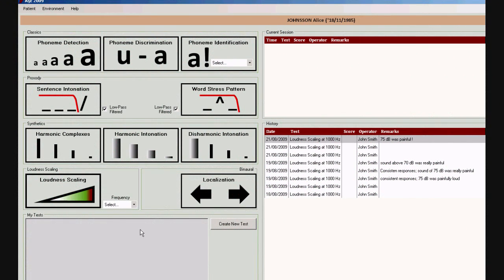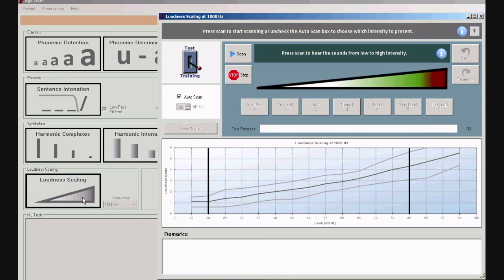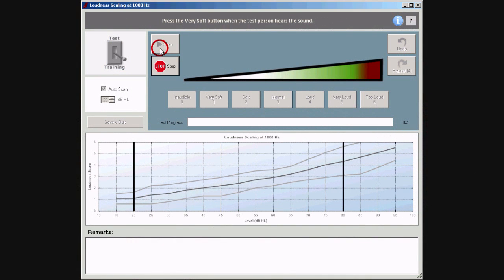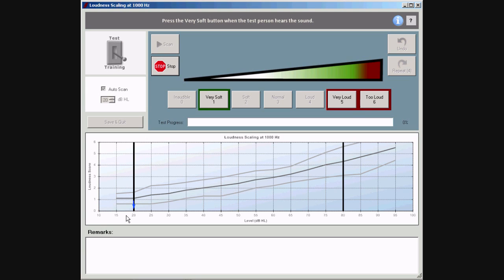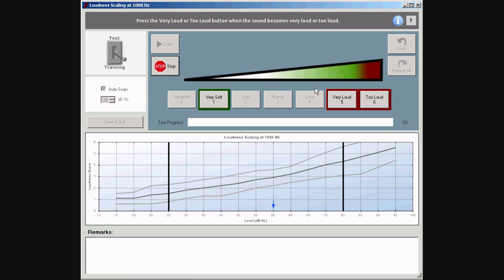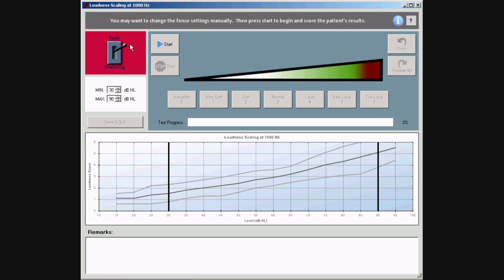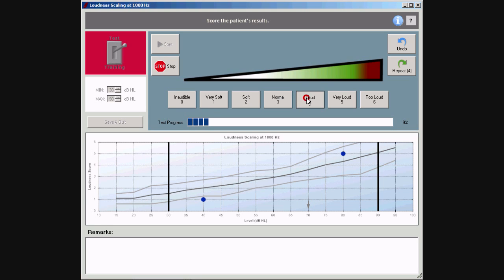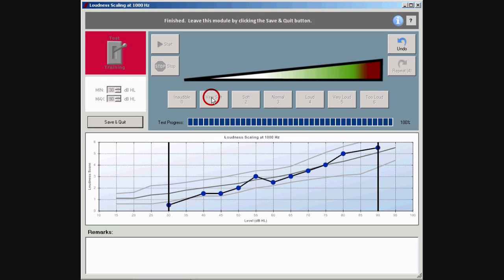A§E Loudness Scaling: Typical Procedure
The Auditory Speech Sounds Evaluation (A§E ®) is a psychoacoustic test battery to assess the supra threshold auditory performance. It is conceived to test children with no or very limited functional speech, but it can also be used for other persons with hearing problems. Loudness Scaling is one of the available tests within the A§E software.